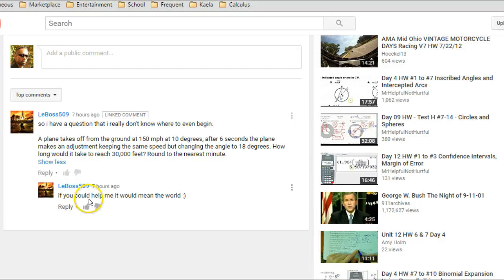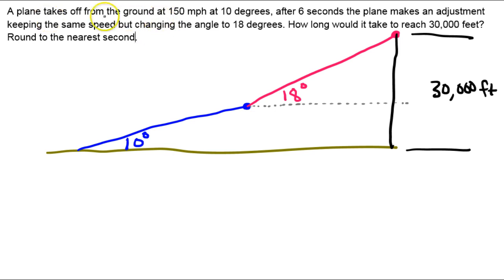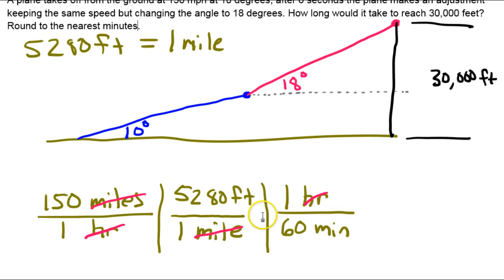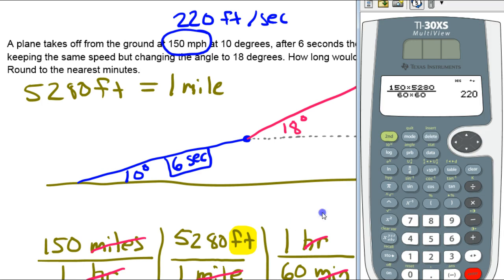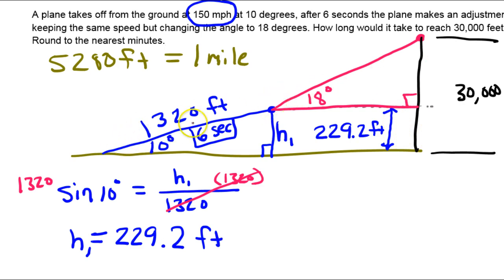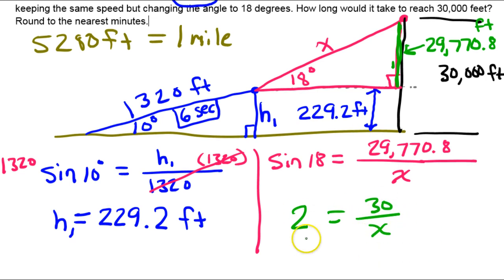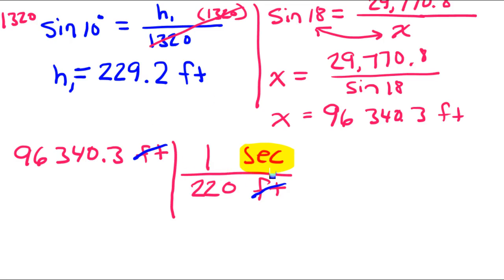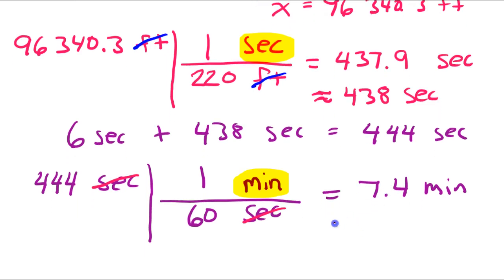Most Complicated Trigonometry Application Ever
Please support my channel by becoming a Patron A plane takes off from the ground at 150 mph at 10 degrees, after 6 seconds the plane makes an adjustment keeping the same speed but changing the angle to 18 degrees. How long would it take to reach 30,000 feet? Round to the nearest minute.